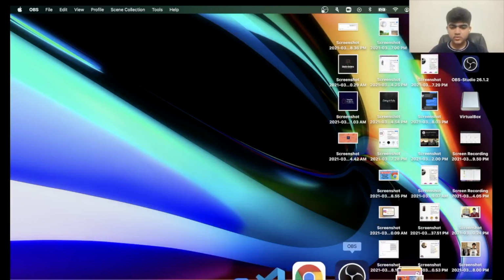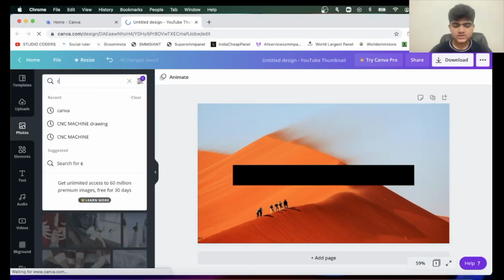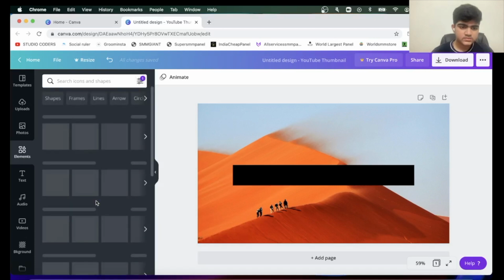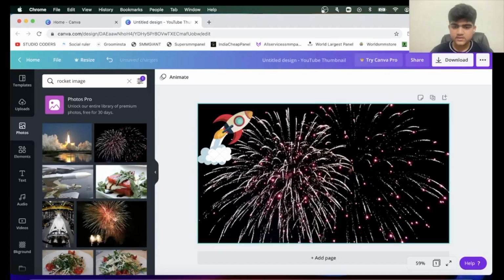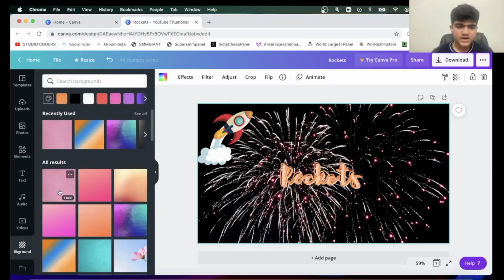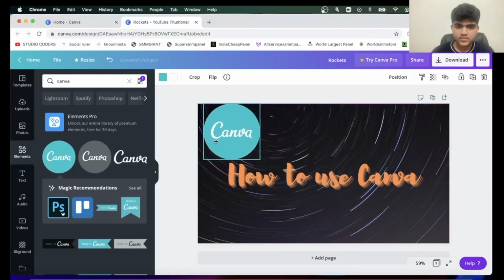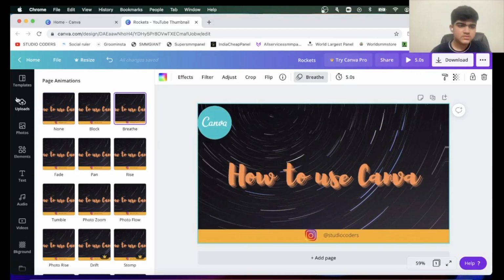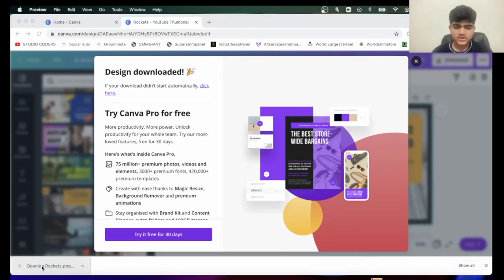Canva Tutorial - How to use Canva for beginners // Easy Tutorial(2021)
Today I am going to be teaching you how to use Canva for beginners in 2021!

In this Canva tutorial video, I'll be covering all of Canva features, which is a free publishing and designing  tool that you can use for all your publishing needs, whether it be for YouTube, Instagram, Facebook, your business, or basic graphic design, even if you are a beginner that is just learning how to use Canva! After this Canva tutorial, you will be familiar with how to use Canva as a beginner to make any graphics as per your needs or  for your YouTube channel, as well as understand how to utilize various functionalities provided by Canva.